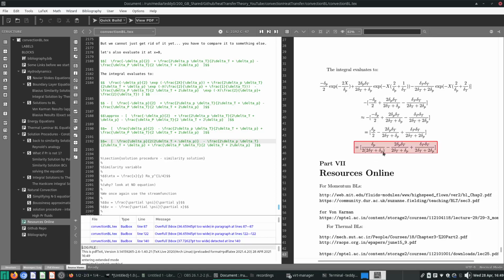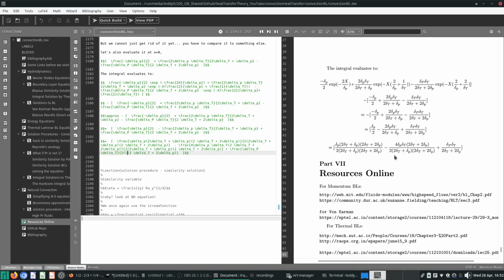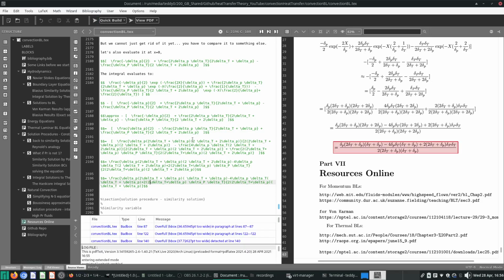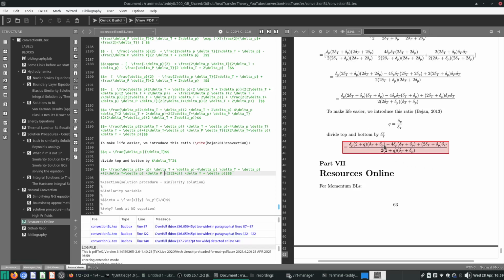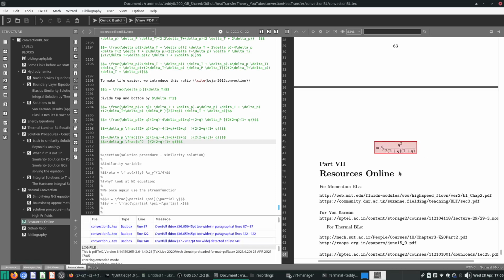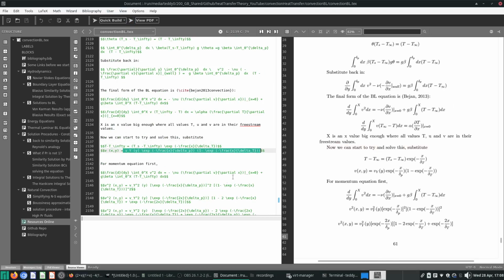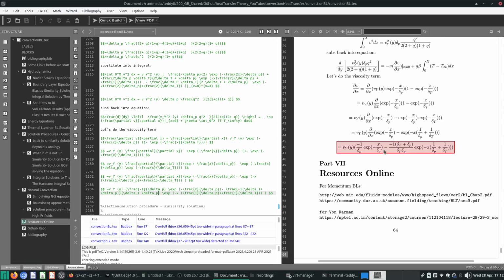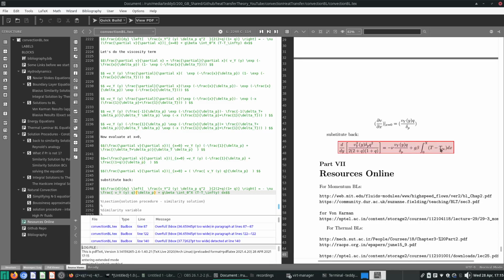Convection Heat Transfer Natural Convection BL 11 integral solution substituting in momentum equat